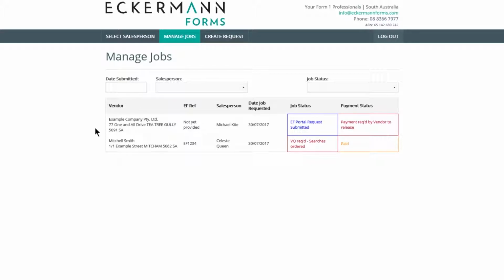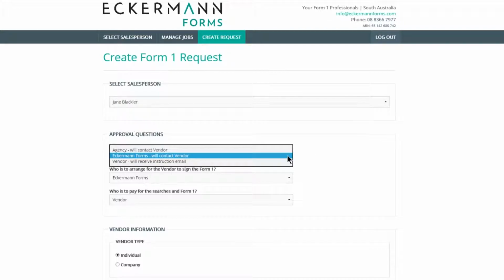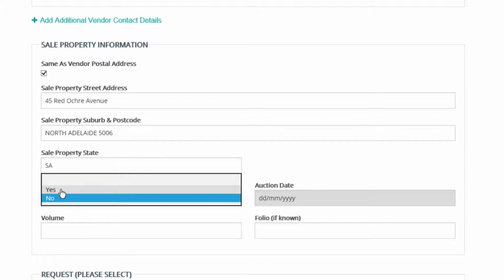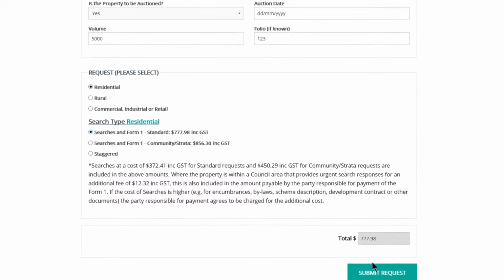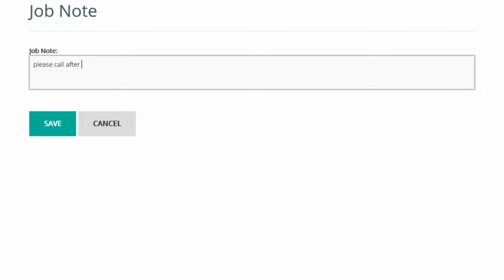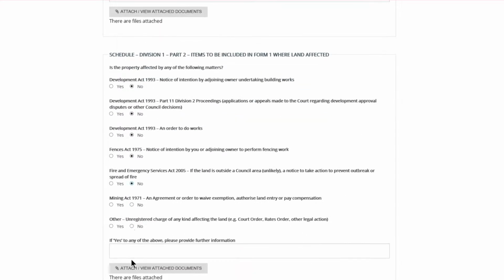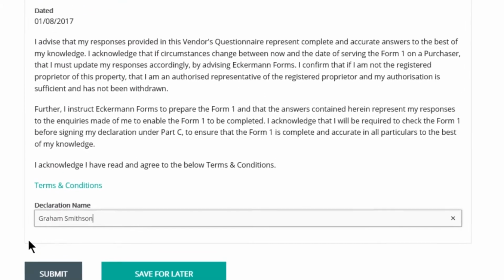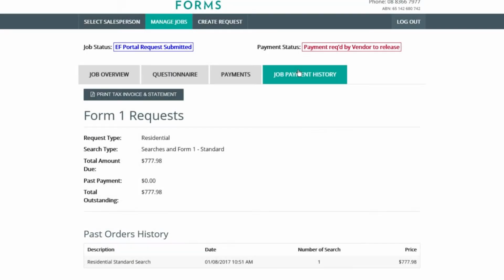Eckermann Forms How To Use Portal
This video walks real estate agents through the process of using the Eckermann Forms portal for lodging Form 1 preparation documentation.